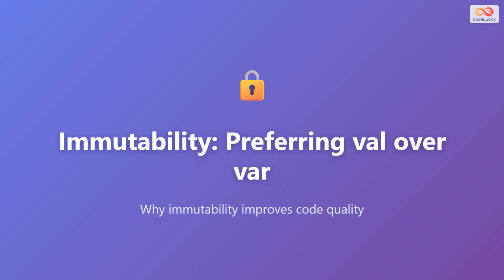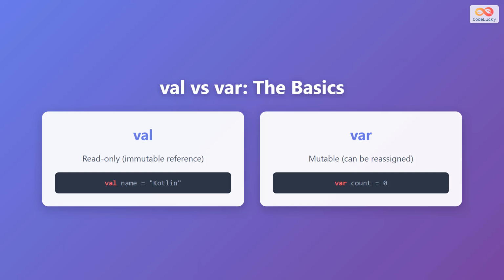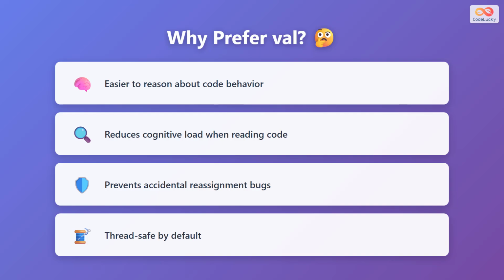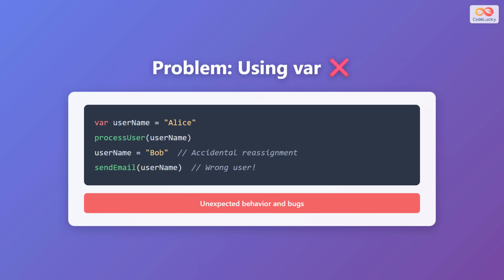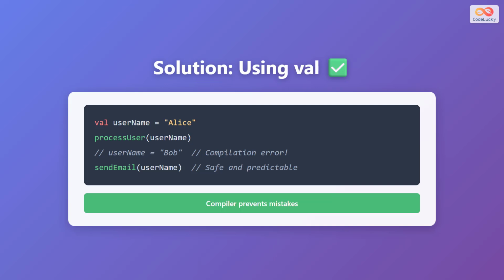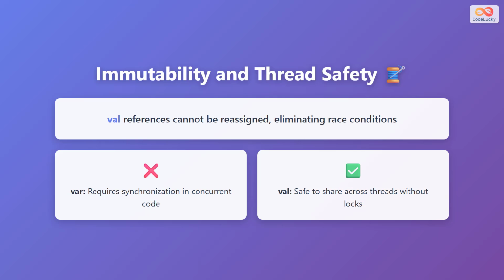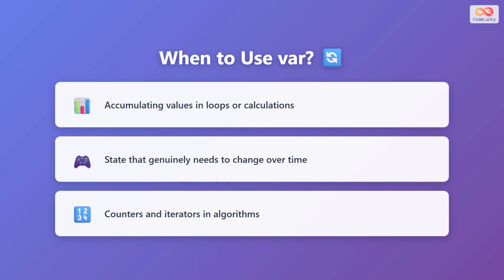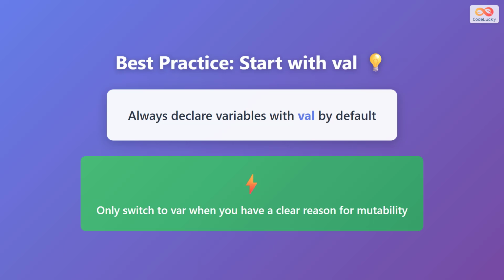Kotlin Best Practices: Immutability - val vs var Explained for Beginners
🔒 Master Kotlin's immutability best practices! Learn why preferring val over var is crucial for writing better, safer code.

💡 In this comprehensive tutorial, you'll discover the fundamental differences between val and var in Kotlin, and understand why immutability should be your default approach. Whether you're a beginner or looking to refine your Kotlin skills, this video breaks down complex concepts into easy-to-understand explanations.

✨ What You'll Learn:
• The core differences between val (immutable) and var (mutable) variables
• Four major benefits of using val for code quality
• Real-world examples showing problems with var and solutions with val
• How immutability improves thread safety in concurrent programming
• When it's appropriate to use var instead of val
• The golden rule: immutable by default

🎯 Perfect for Kotlin developers who want to write cleaner, more maintainable code with fewer bugs. This video is part of our Kotlin Best Practices series designed to help you become a better developer.

🚀 By understanding immutability, you'll reduce bugs, improve code readability, and write thread-safe code naturally. The compiler becomes your ally in catching errors before they reach production.

💬 Remember: Always start with val, only switch to var when you have a clear reason for mutability!

Chapters:
00:00 - Immutability: Preferring val over var
00:35 - val vs var: The Basics
01:19 - Why Prefer val?
02:07 - Problem: Using var
02:51 - Solution: Using val
03:34 - Immutability and Thread Safety
04:25 - When to Use var
05:12 - Best Practice: Start with val
05:58 - Outro